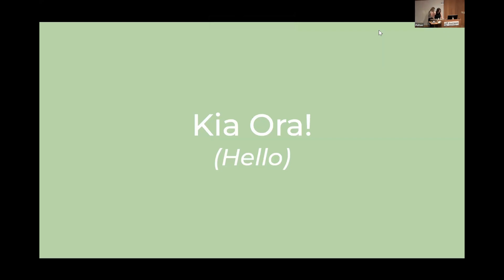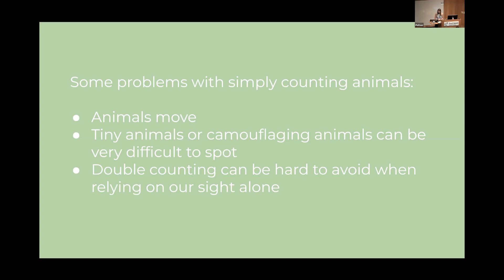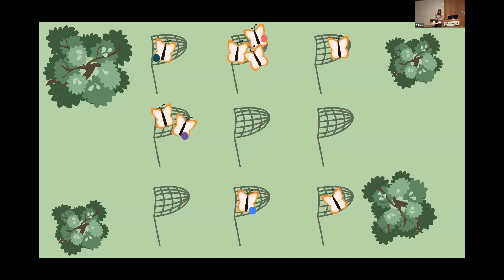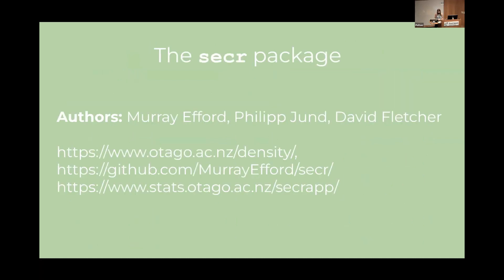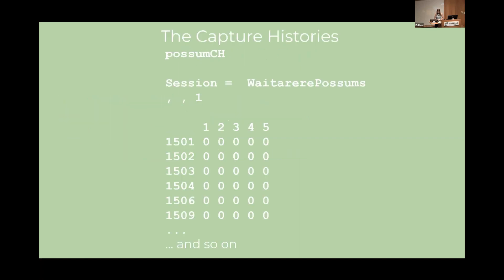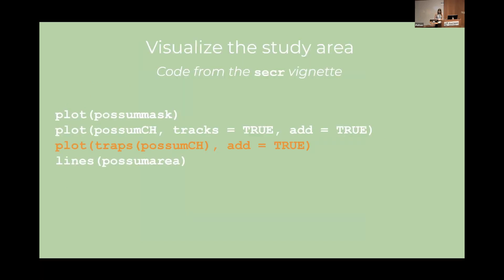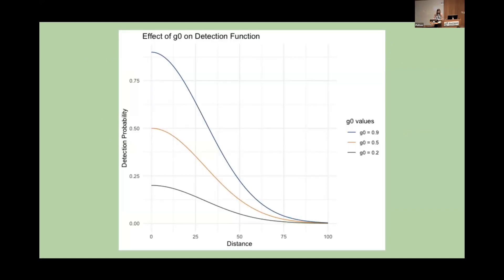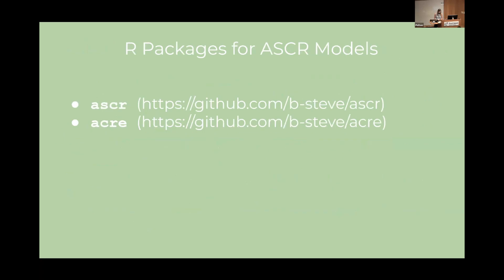Melissa Bather - Using R to Estimate Animal Population Density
Using R to Estimate Animal Population Density

Spatially explicit capture-recapture (SECR) models are used to estimate animal population densities within specified areas of space by detecting and then re-detecting animals at different points in time within the region of interest. They are important tools for conserving, monitoring, and managing animal species. There are a number of different animal detection methods used for these models, including trapping, tagging, and then releasing animals, hair snares, and even microphones to record animal vocalizations. This allows researchers to study animals from a broad range of sizes – from tiny mice and frogs all the way to grizzly bears and even whales – and in a range of different habitats.There are a few R packages that allow us to build SECR models quite simply using animal capture histories from numerous detection methods, including SECR, ASCR, and a new package ACRE which is particularly good for acoustic SECR models. This talk will cover the different methods used to detect animals, how detections are recorded, and the implementation and high-level interpretation of SECR models in R, along with visualizations of the core concepts of SECR models using R.

Speaker Bio:
I recently moved to British Columbia from New Zealand, where I used to build R Shiny apps for the health sector. I’m currently studying a MSc in Statistics part time through the University of Auckland (the birthplace of R!) and I’m due to finish in November 2023. My research project is to assist in the development and validation of an R package for estimating animal population densities based on various capture methods, particularly acoustic methods. I have been using R for seven years and currently co-organise the R Ladies Vancouver meetup group. Right now I work as a Data Engineer in Vancouver.